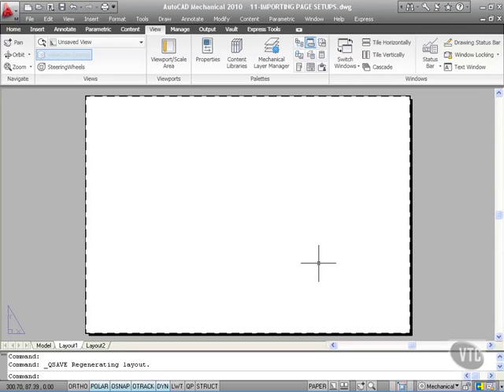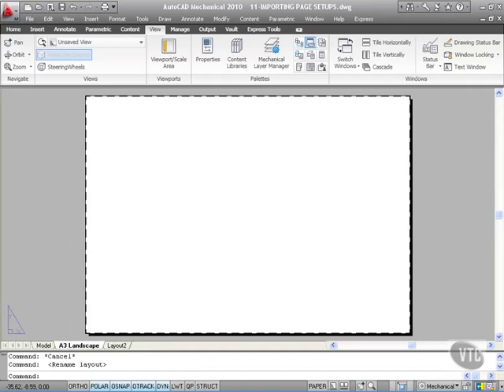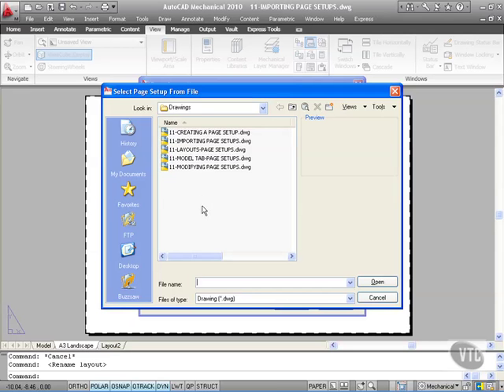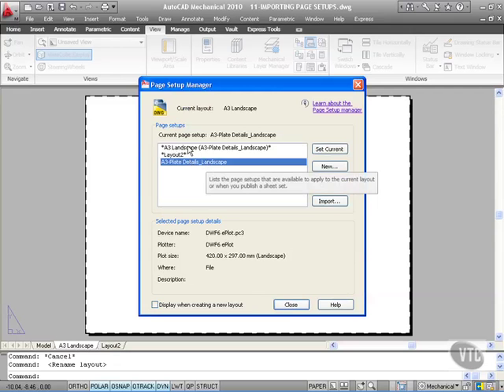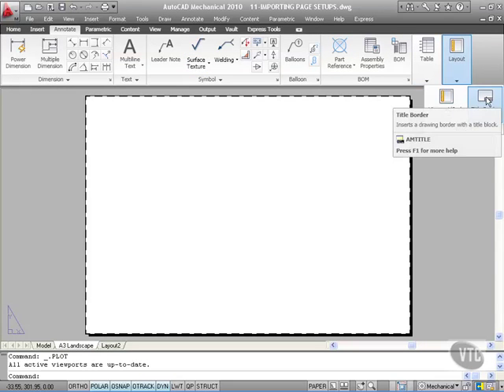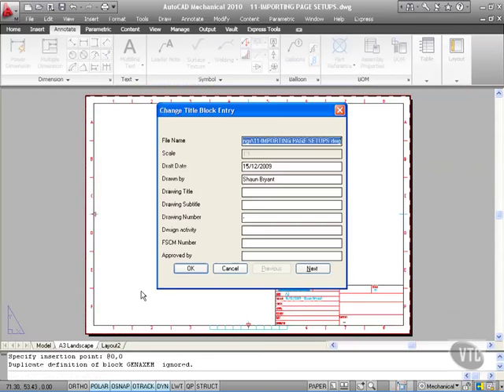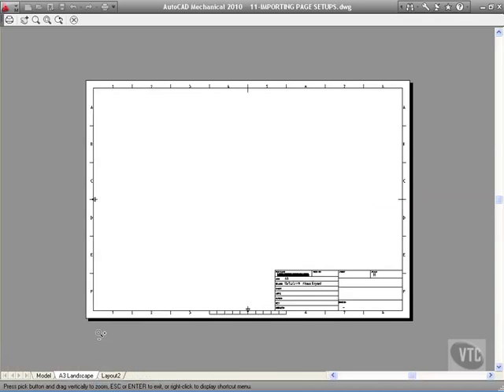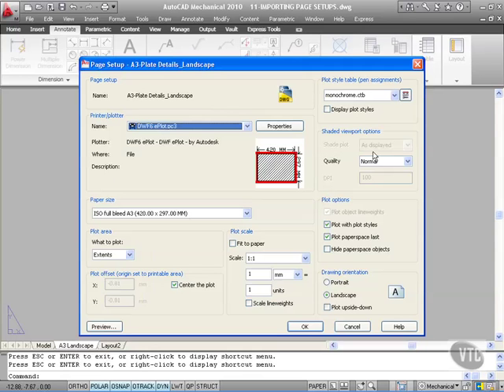Autocad Mechanical: Importing Page Setups